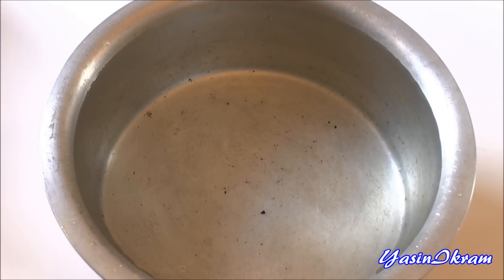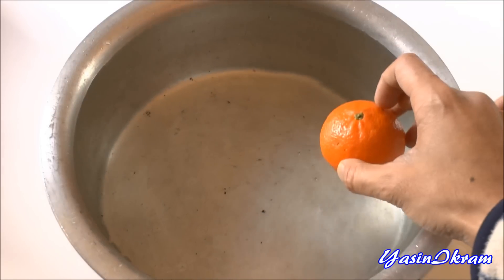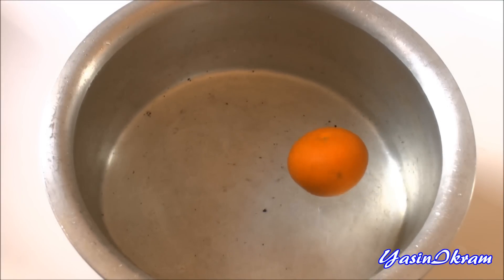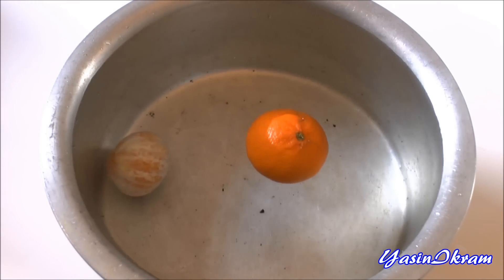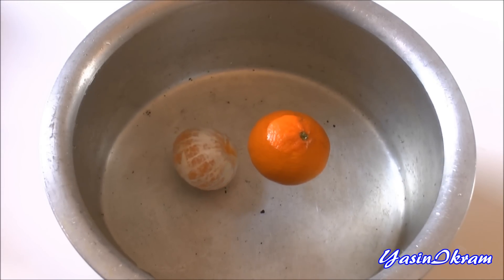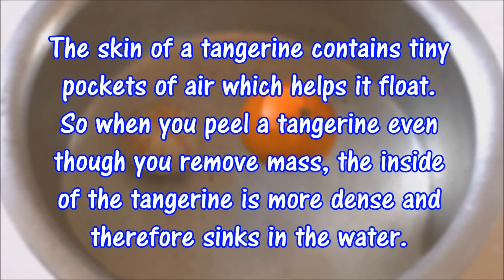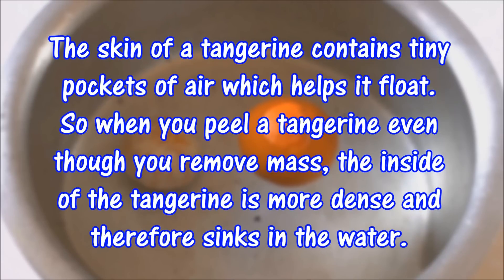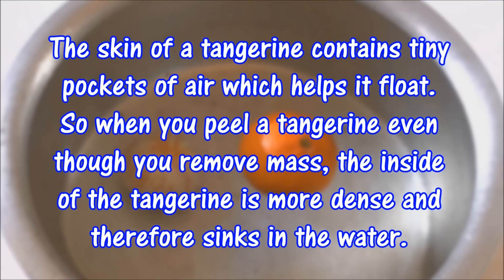Why does an Orange float in water but sink if peeled?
Scientist Yasin Ikram shows you why an orange floats but sinks if peeled.